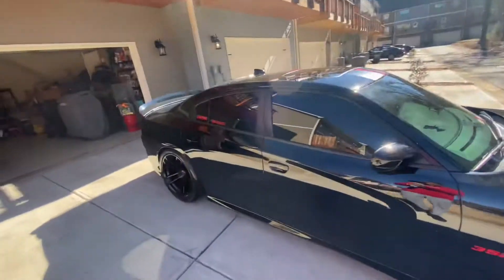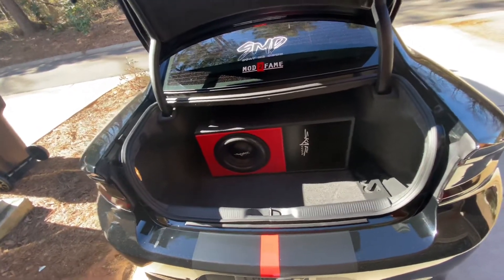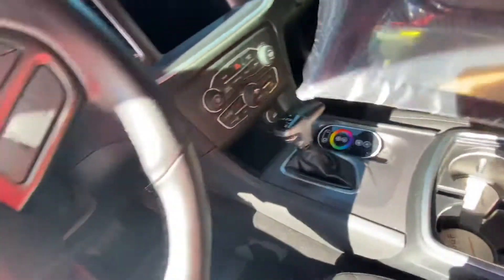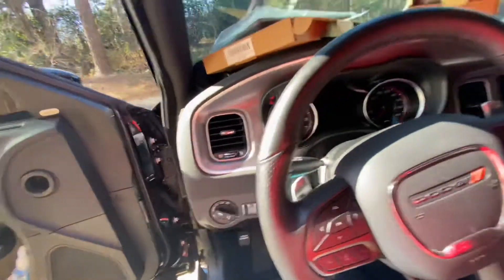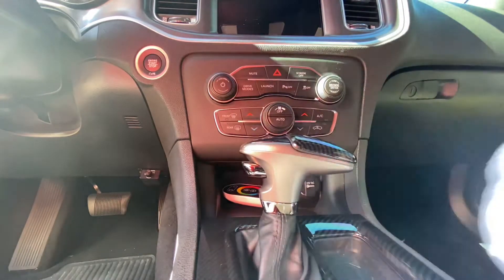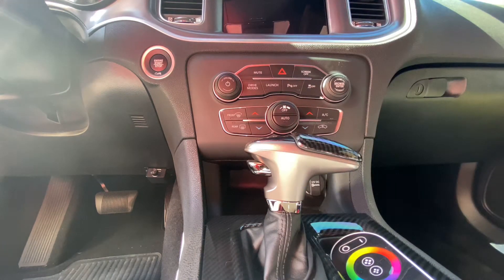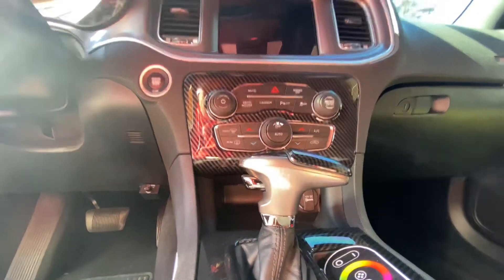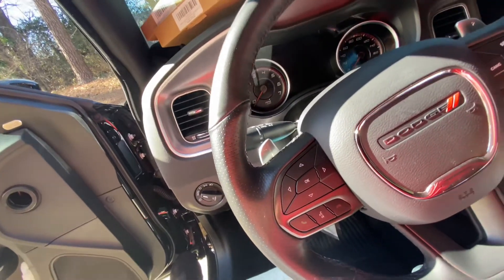TAKING INTERIOR TO A NEW LEVEL!!